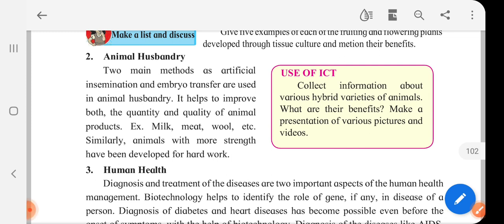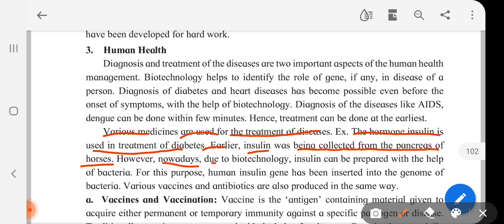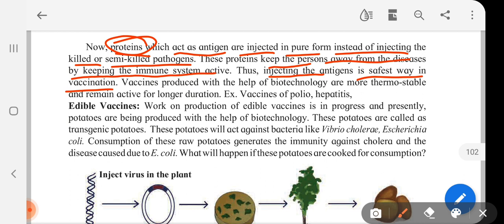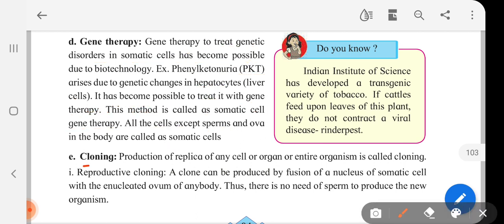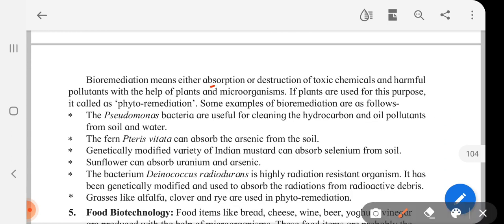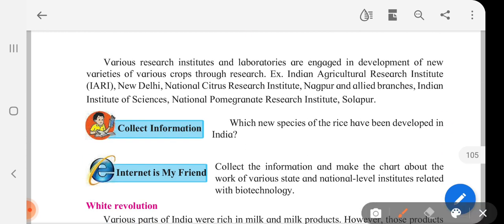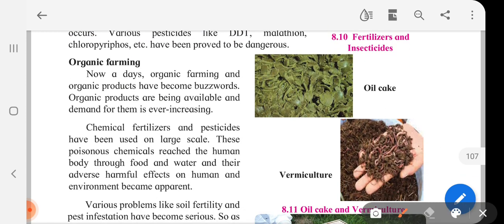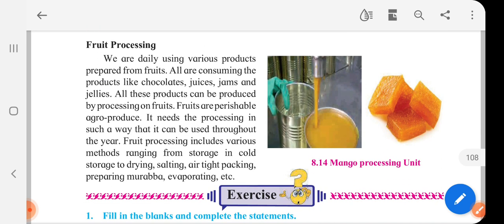HERA ENGLISH SCHOOL CLASS X- SCIENCE II